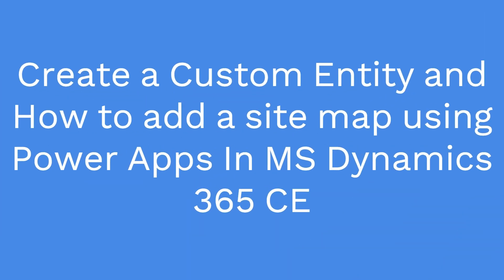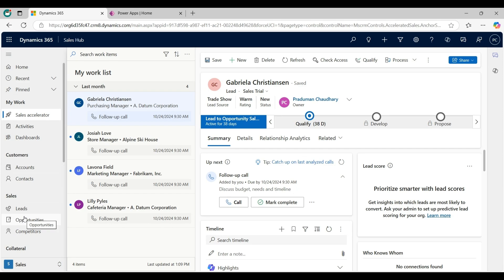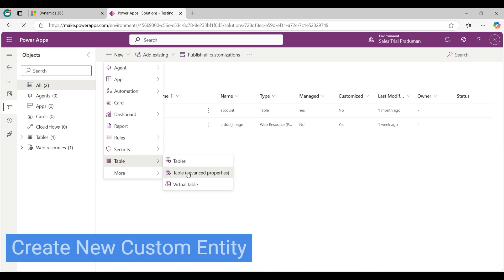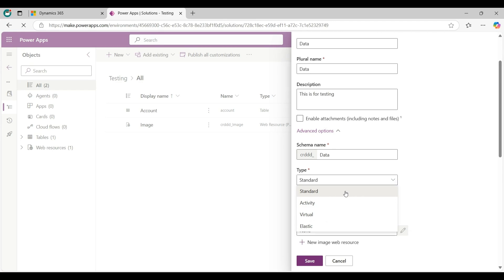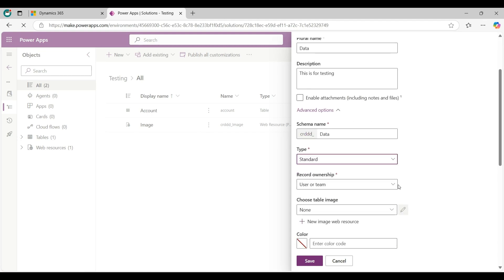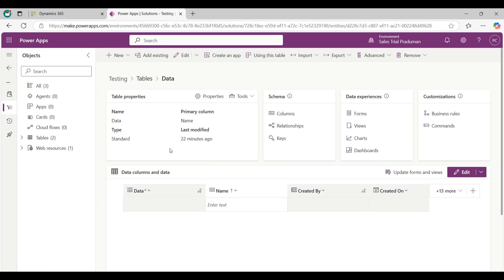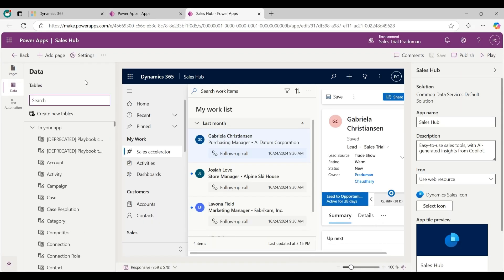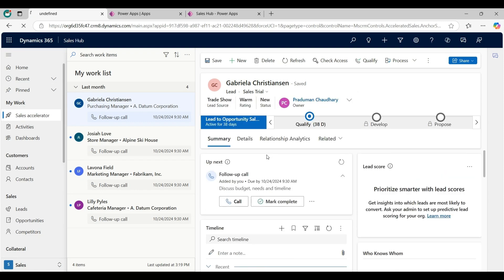How to Create a Custom Entity & Add it to a Site Map in Power Apps in MS Dynamics 365 CE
This video is a step-by-step guide to understanding and working with entities in Microsoft Dynamics 365 CE. Learn what an entity is, how to create a custom entity, and the process of adding it to a site map using Power Apps. Enhance your knowledge of customizing Dynamics 365 to suit your business needs effortlessly. Whether you’re a beginner or an experienced user, this tutorial is perfect for improving your CRM skills.